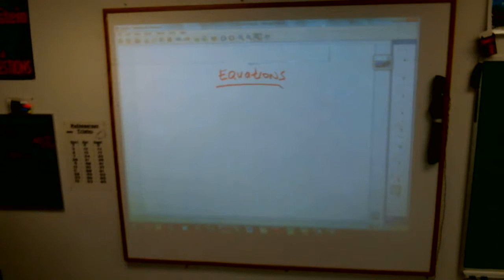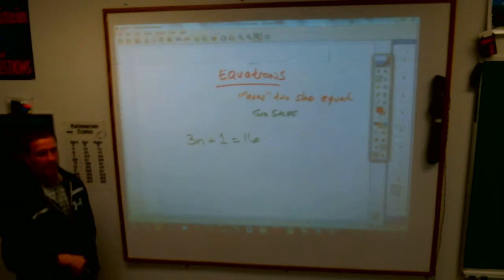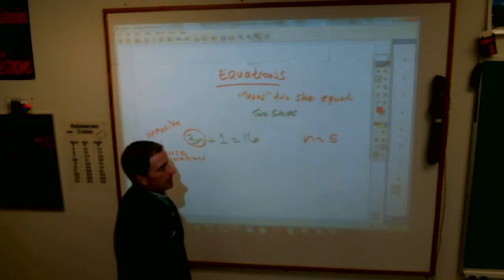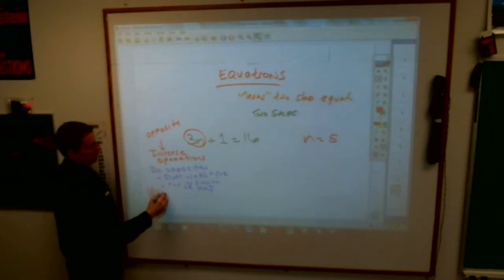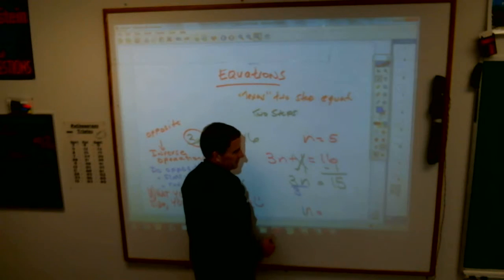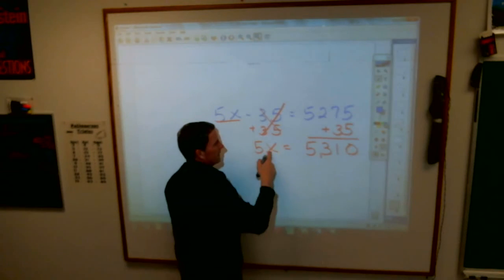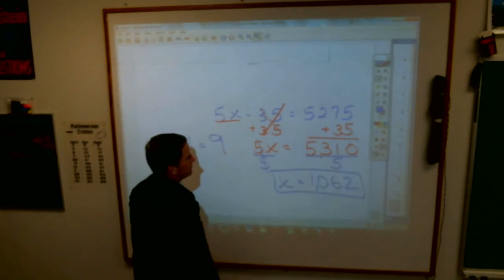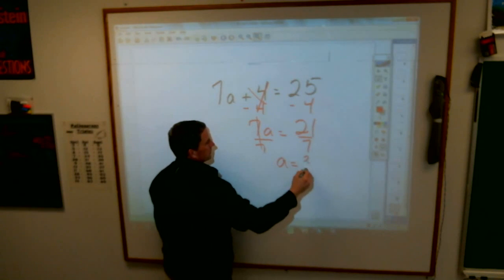6 two step equations 106